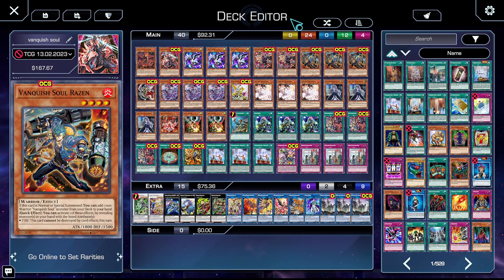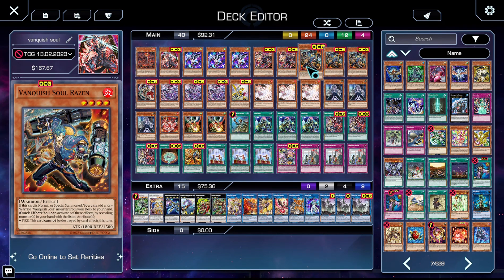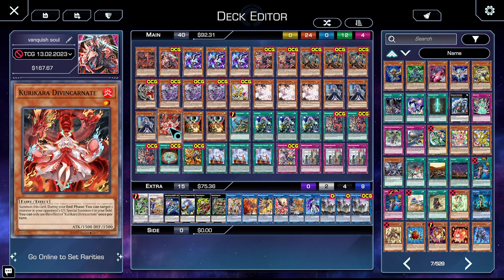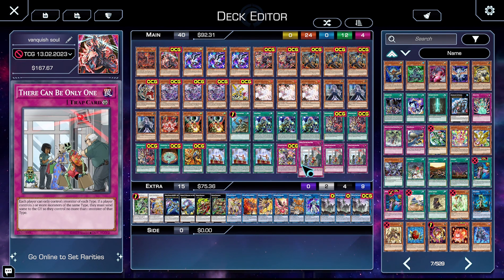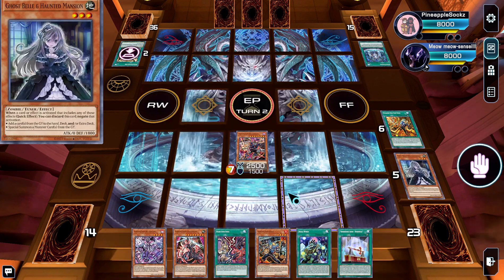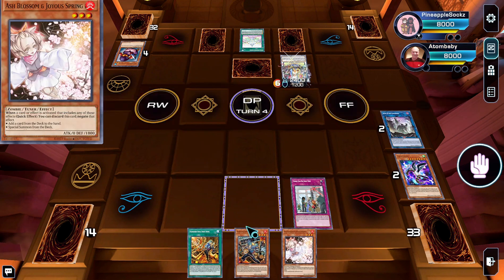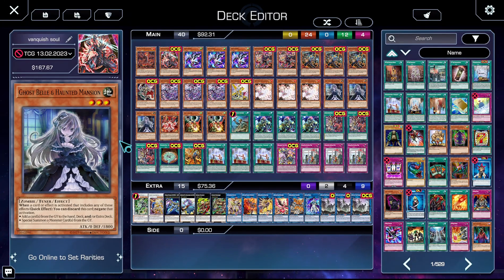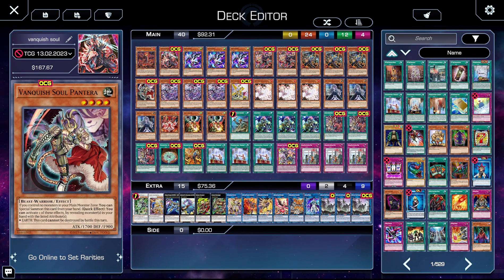Vanquish Soul has Finally Arrived in the TCG!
Hey everybody,
So today I thought we'd take a look at the new archetype released in wildsurvivors and that is VanquishSoul